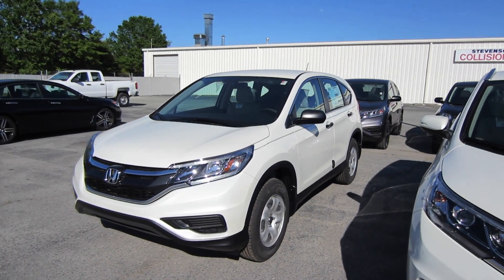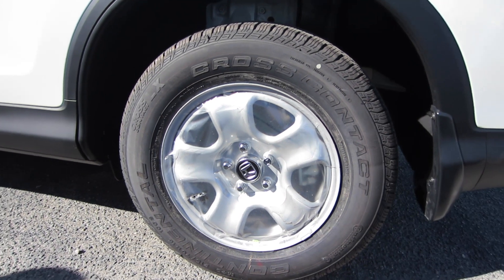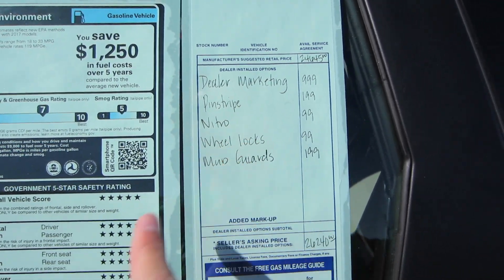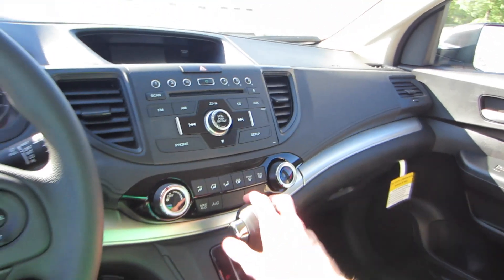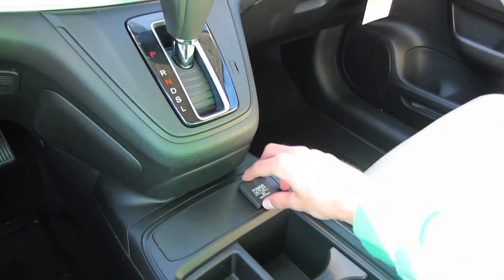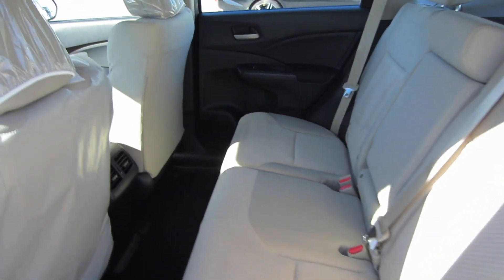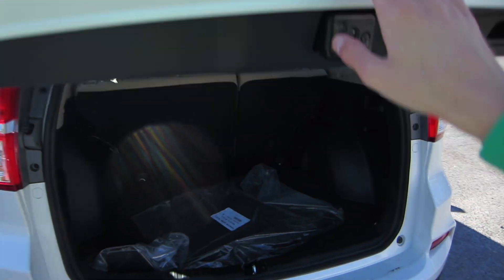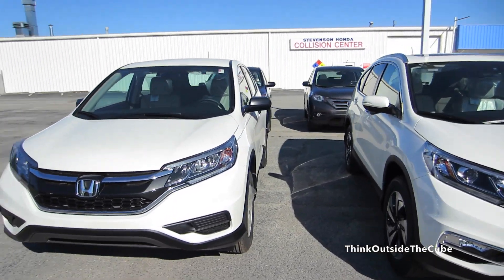2016 Honda CR-V LX Full Tour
I'd take it over any of the base competition. Tint the windows and throw some alloys on it then you'd be good to go.